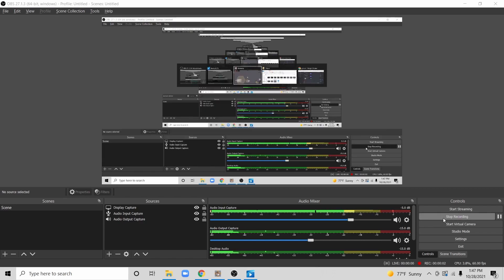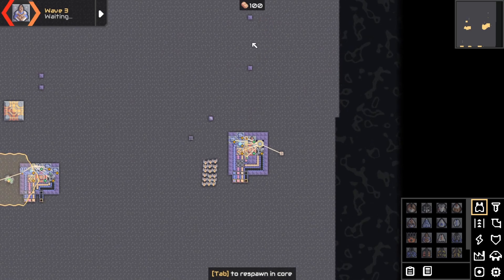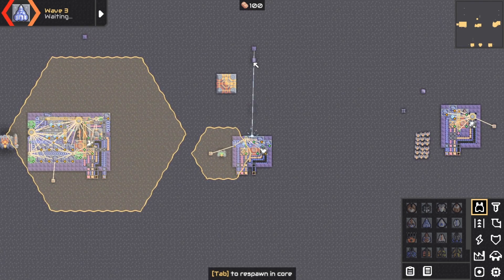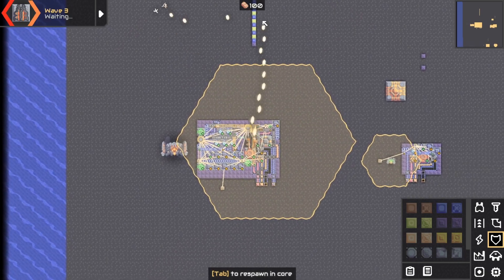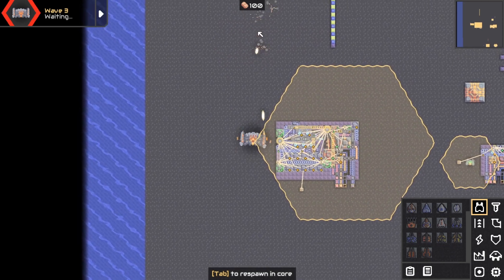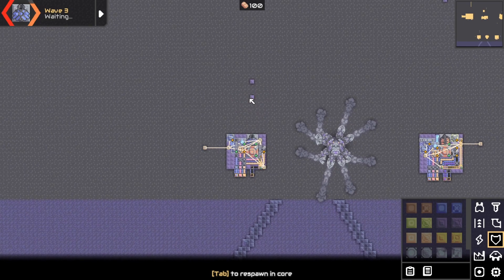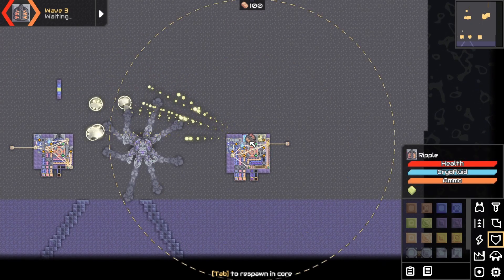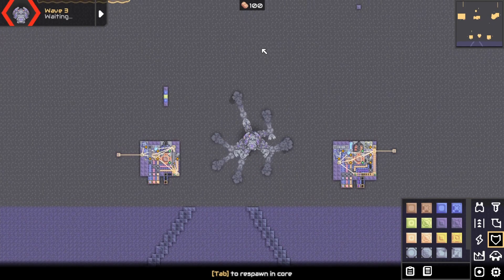Mindustry Late Game Defense Schematics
Here's the Schematics for the turrets shown in the video!

AK47: bXNjaAF4nEWRTXKcMBCFWwL9wIw98Q2yTBbsUpV1qrLLKkegQI5xAZoSMGPfJffI2VKumHTr5Qdq9KHW69etHqrpoKmc2ynQ6dOX5sPHt+8+h/swL+E9HfqwdGk4r0OciU50XB9iGrapubbjSKdru4bUhKc1td0aE9klJo7QmzZNMYW+6eJ8Cc984h+3ucsuNsVNNMfzQ7uE5hraC+9OXXqO9+M29M00PHHgbh3WdpZS/zxukfF/HzmzT8MlNH3k7m/O24jzfhtWMks7XiKdlmEcONYsUxhzc+d45a7n2IdmbNO3QERfKT+FLArQQAGUgAEs4KhQDM9afmrSmpNZQ1YX/MWvQAMFUAIGsIBD3eygswNbSyKpkiSkTO5HS5AdLINbcQxHSkpUpHLDBq3m8iZ7/N3LUoqqzCqjvGwpR7VcQnSqYpQO02BNzVIuduCoJ5LDyu37/p1/P5RY13/6FQMDO4NxGIzOiO+R4aHMCRYJFgkWCRYJFrO2UDooHZQOw3S4j5ML3DC4/i3D+Wp/Idpf9lem3n+S4q+dI6/7L3k528oMWVvBvIZ9XrzMzOc+MwogD8kjwSOhyv+WzBzQQAGUgAEs4AAPZLNKzH4DfbR40Q==

Piercer: bXNjaAF4nE2QXVKEMAzH05YvEXf1Bj7qA6+ewAN4hQ5kx84A3Smw6GG8iRdz1K1JMzoC7Y98/NM0UEOlIZvsiHDz5DB0GG7vHvGA04z3cNnj3AV3XJyfAHbQLM8+uHVsNzsMcHV8tjO2nZ/61S1krsM/s5h9WDDAtQ2jD9hz4ISvPkAjug3tieL7Lrz6w7C6vh3dCzmK4FcW3ixusROf9qesj37D0E6+R9h5UvfBnbDtPbVfDHbquN5mSd3iyxJst5BoP7vBUYl2HnHgwgAPkB7DmxJogRFk7AfIyxjjG613o8ksRFaCMRzOyaMy+qOXoQVGkAlyLq1EqkiqDdnsLSmsRar5J5cWCkLO1bUkm5ScqZLrgq6A9eqCUFY1dfYFJkbQ8RuyeKb1BTlRRX7O8ZOi3/Gs0o1AVZDaZVATNVUm+5K2ApThc/ijcGqAwbeW3ivOEZCzIRQyixQrJVZyb1c8IDB82TS/D5kahdNWSQcVpzbpEPiVwkUaEkEJtMAIMgFl/gC3Vnru

Mausoleum: bXNjaAF4nE1V2W7jRhBsHiIpkqLOXC85gARIHvQJAYIgb0E+IQgUid7lQhK1lGTvfmm+JEC8PpiqLtuy7VGp56iuPmZsn9k4tHi/2tU2/2N1Prbb+rz79sff6qt6f6x/smJTH9ddczg17d7sKytPb9uuOe+WN6vt1qpdvd8sD137rl6f2s7yQ3tTd8t9u6ltdHi7OtbLdbvfnJsTzPP2lTm57FxuV90b7N8278/NZtm151Pd2fhmBVjWH07dyrmrwxYzmwvhqTmt9i9Sxn93zeaNO7iuP2L/ZNXt2k4HNFNdtjjDeN19bK+2dLprPtR08SxZB6YvLl6mkid5VXtdd5uuua6XmxbJS48HpKCrLTm2HTeU4rqpV9eM5thsG5Asj7t66+Fdtd26fpW67N15v/YsJ0wqtpj9Y5efwP8stCAExBk/I7P+kbM28EVLLMCcpal/50+MkVk0AAyzkcV9b2F/D7y3BN8TYArSsL+1DHbseA/eW3CGzk/mQvwjQfUkSBDQS8BBGAigBH/g5jcoCLlzpCj8eKjjIadcAVlCDlrwzTOpJjNyhjYU5IJCUApGInPqSNSRlEWkQApINgSAjACyHJCnz1rCAiYGF0FaAkbphQ1YPSfUFDEYY+mOpTuW7hgLAXJNVyXg4iMoYBZ0FcNHVAHcx68Y34RjmJWqaS9FJad7GZA1BzjdGeO7cASz0KzzuLhoDLOibrWAVwCHE2lNpDWh1gjgzXLC+B5JTKQ5ea2ZprP/QpXO5ypTsadSmSrNKadzfDjB8Ullqmql8BDxhJ/PdD6TukzqMqnLlMlMmcykKnutagjT+ykT21BsQ6kZkqYCeHQ/Y/wQ5TDztO/7Ry83VwuPAVP3vlo+m48hTQ/6PcbXEYndTS43uUTnEp1LNMuAIjL6gOAhkQjac2k/MCG+iC6YAEqd8LzkclHIhV85tnmc5f2DBf1D/9jfcWAh1FVhwWFHuK0BPvuAx7wghfJa0HsGyEVZaLIUjATutZTXUhe65MUM2KMWTL0vghlgyDYsrczGXoUBNN0xe3gxgv4TFHzC7z003vb/YTxgjTtufQ/muKu/c/5K74k9PysBIRRUL4/MGBAwmxXXKrb1U9vZMOQeL3Olynn3B5wlk3He5qDgfUptgm9IUmHUDsYxY1sYL12E/4IIMeJkSTdj1B6a/9Wj4irANHEmXuAJRU0Avjgh0+c2Za65htLmANf0F8bv2DWRpomYps40wNkpBRNc05RMBQDPyxcA76cpby4hFRQkmlJoCBhlXm82NfONT88/Mt3r0cUeT+WMyRkDAkEoiATucCaHM5abkMoqmOOZ4vmT8diXNlPzzBTP3ONJEMhc9HPRz0U/F/1c9HPRz9monMyYrrkNnwsbRTFMv1pzPshcLFmOBy9HCtN9L1TthZpnoeZZ6Nlf0OMYMBAkglTgF3Oh/ycLeiLAEwEt/z8FEyY0

Bombarder: bXNjaAF4nEVSQXKcMBAcgUDArndtp3LPMTnwiVQueQYGOZYLECVg1/5ObnlN3uNUbNKjSTZUrVrM9PT0DEs7qhLSYzNYevfZD3dN6Gz48PGLvbfjbD/RrrNzG9y0OD8S3dJ+efDBrUN9bvqejudmsaG2T0to2sUHOkw9Il3d+rFb3UKHu+C6b/byXk3+jILRd5by2QdUUx78ynizuKUZWRvsk32G3HUTBh9ETyLF4zq20cx+emhmW59tc0LxsQ3P/r5fXVcP7smyk5i+FB48aF1wJ1t3HtPmGGrqLR1n1zuw6nmwPdvYzRNa1lOw80zvMc98cTXEIMSIvlJ8Uj6UQCKQCmhKFSDjOJEhxdHC/K/BUzIoCSmRUSLD91QDdJFFAebo7RX3BJpKMd1IecldktgqT3LcFPdjojJRTRUALZBJMBfDsTSNpSYpmQqPgFjKg6iK+5LaAXKZrTDbtv3A76fiQJTQUUJDgj2Dqbm/4SWQ4t6FQEmyElJ7cSJvTM2kabRzBQWkDwAUZtwZtCsMkPOeDPGUxBC9m5jOEDcyu5G0kVUXchSSKyTHU6ojAIavKQrf/COVUsBfR5WAaOzvdirO7QHRPJH0qYRTybIrWXYlI1bsVgMMNvdGanvbXrffOF+wwxd80vgX2H4pVo3L/c7LTbgXnPwBgtaUpQ==

Shredder: bXNjaAF4nEVQW3LbMAyExIckx7GTnCCf7YdO0N/eoCdQTTpmRxI9lGQnB+lXL9bO9CJtmrILMqk1Qy0I7AIL0oqakuTYDZbuPh2CNcaG+3cf7d6Ok31PV8ZOu+COs/Mj0S2t54MPbhnac9f3tDr6sw3t6I2l7bmbEdvHOXS72Qe6Pi79ZNudH83iZtKTDyDQTRcGjzlcONknELefgzMP9pLQwS9MXR8PHTqcbXfCbbsLT37fL860g3tEov6yjLtk7HZ2czeyrf89Nh4aE9zJtsZjOblfJph0KMOGaV/dbPKIi5fJ9Q63dhpszwSiD5Q+wb8iQ5lBIMAnSRQAVfO/TClNgrHKmiQusrjIYo5BLSBGVECACBLFWkVcKRgQaFZU2QRJwUM1s0qqqhjjN5zvgj3VJCT3VjxYpbZFlUyWfMMdDHbbADQzBTSlZA+K51c4MLZKVjBeph6A+tUaJxWnrpJHWqMNSNcADNqwL7AUWDqzdBYm9wwpWXFyi6b0tpVAseai5lGXXZkkeMmvOD/pBleZSfot+wNvX1NVY3R8iX9xnpF9Bv6KL8j9wayauxbUIFIxIhlJ4EgQZPyNlgq19OBNXrzJizf5lRpejgFd/gG0MZqa